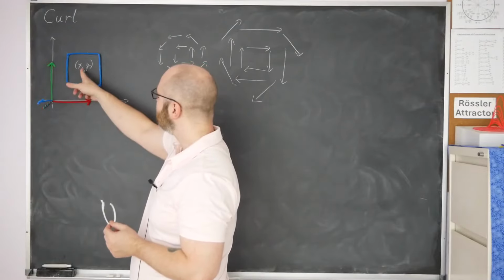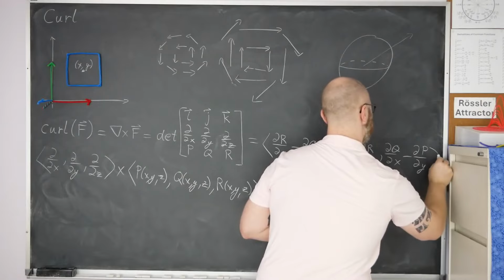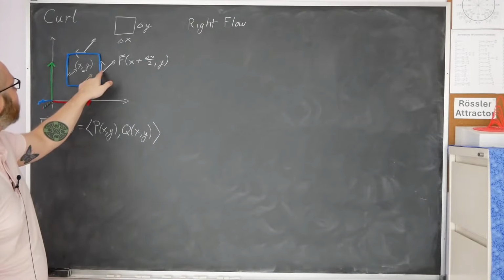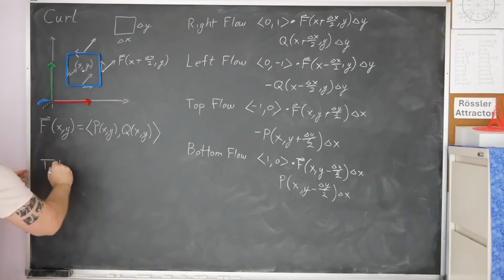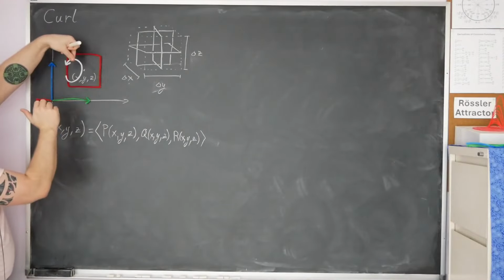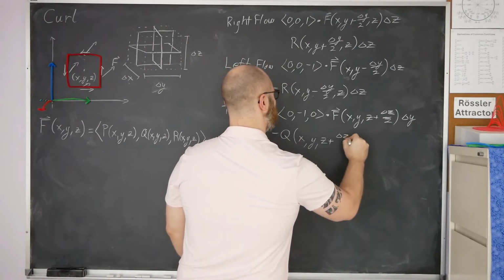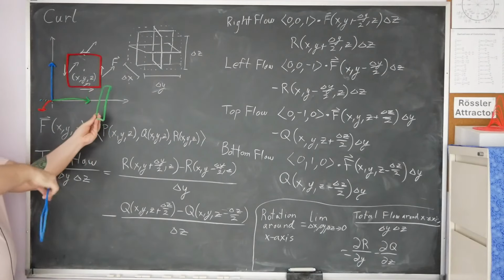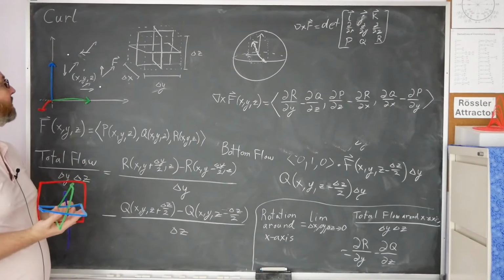Vector Calculus Curl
An intuitive description of the curl in vector calculus is a vector operator that quantifies how much a vector field is rotating about a point and the direction of rotation. For a vector field in the xy-plane, the curl is often interpreted as a scalar function of x and y or as a vector pointing in the z direction. For a vector field in three-dimensional space, the curl is a three dimensional vector. The direction of rotation at point in the vector field follows the right hand rule with the curl vector at that point. If the curl at a point in a vector field is zero, then there is zero rotation at that point.

0:00 Definition
7:58 2D Intuitive Derivation
20:08 3D Intuitive Derivation